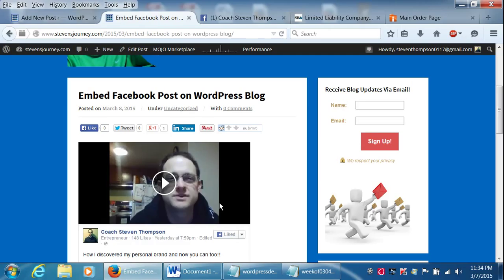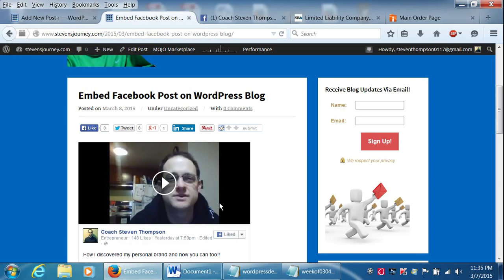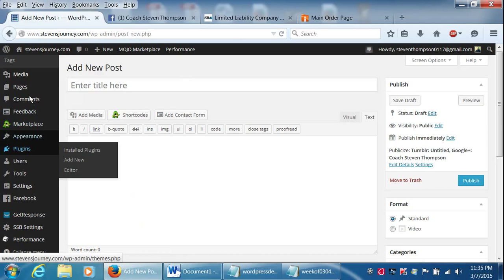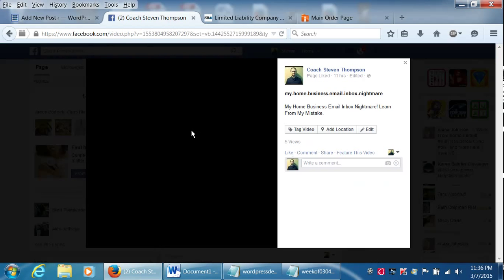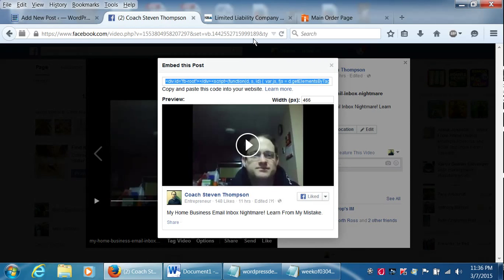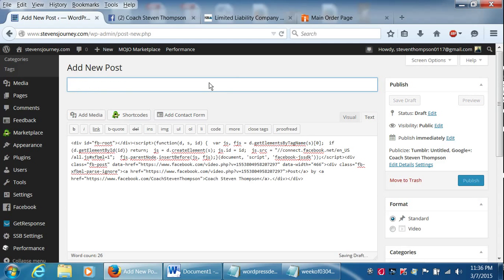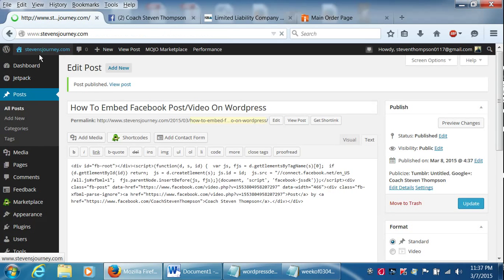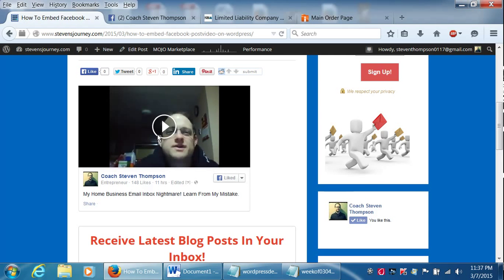How To Embed Facebook Post/Video On Wordpress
In this video I show you how to embed one of your facebook posts/videos on wordpress